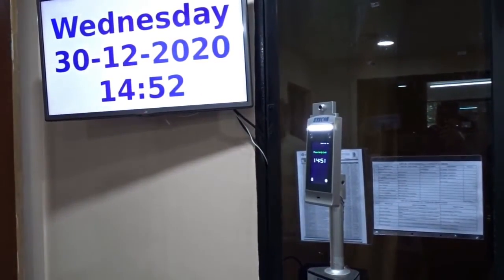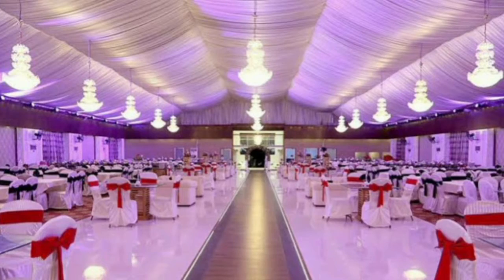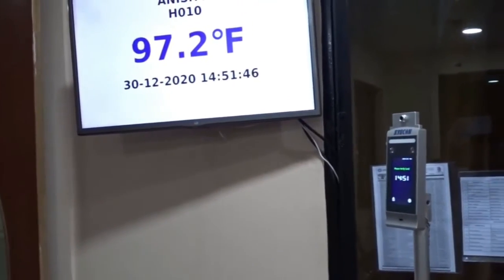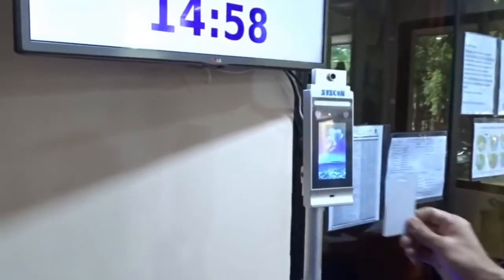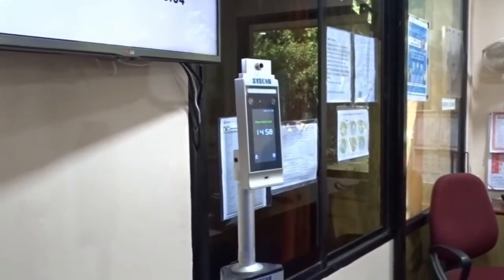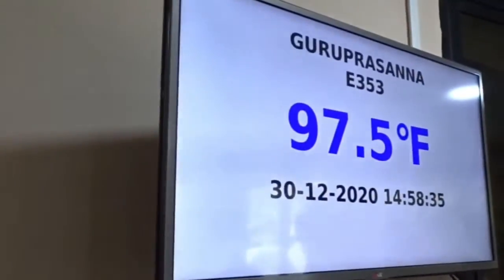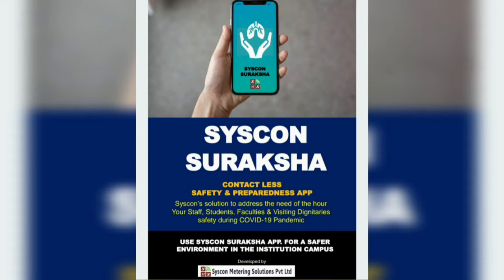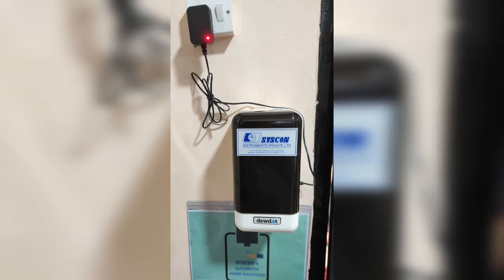Syscon Suraksha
Non contact temperature cum face detection and Attendance system with IOT.
One Solution with many uses.
1. Mall, Shops, Railway Station, Airport, Ration-shops & others (People crowding places) - Customer/people temperature detection using face with/without Storage system (replacement of temperature gun, Where security can do his/her job concentrating more on Security aspects).
2. Educational Institution, Offices, Industry, Hospital & others - Make your Place safe by using this system Parents, Children, Teachers & others feel safe. We recommend temperature and attendance detection using face with Storage system to track the record of changes and to take necessary action, before spreading or you can counsel them to take rest / Hospitalization.

Customization, Innovation & Solution as a service we provide.

Just Drop Us your details and requirement will revert back ASAP.